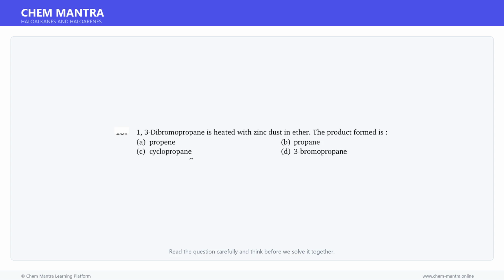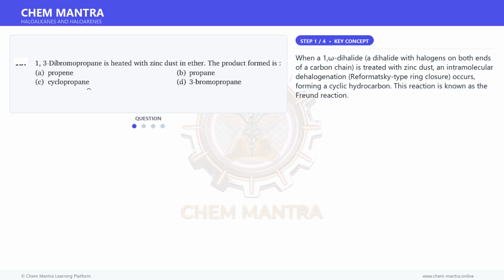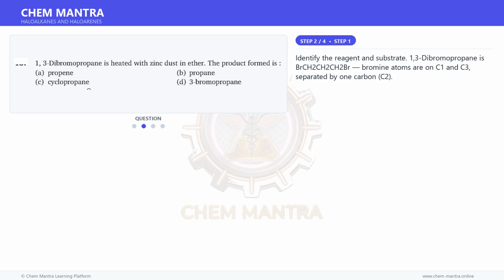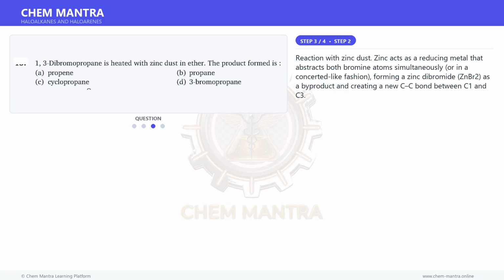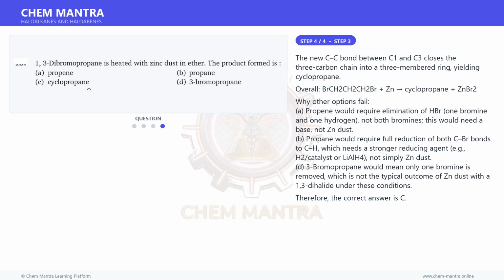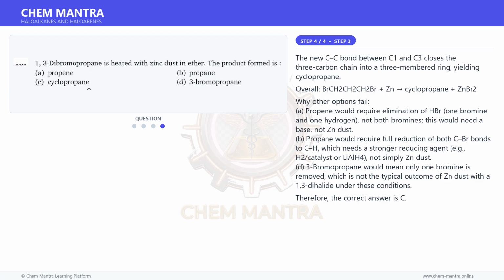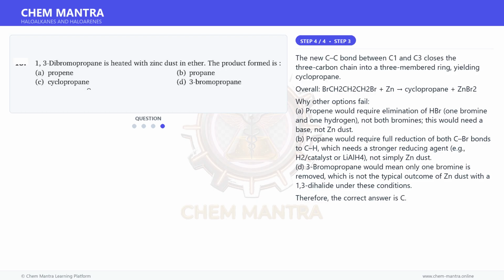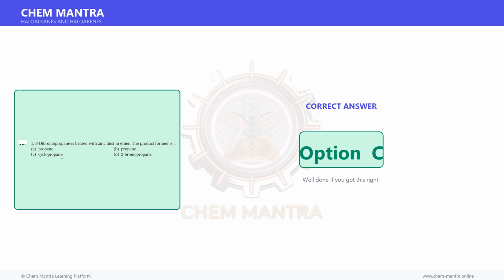When a 1,ω-dihalide (a dihalide with haloge | Haloalkanes & Haloarenes | JEE Chemistry | Chem Mantra